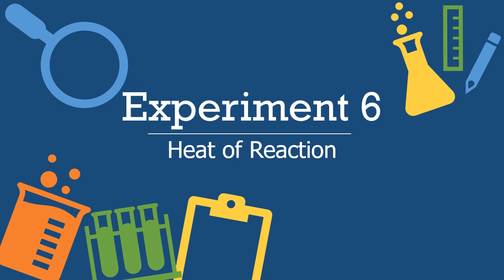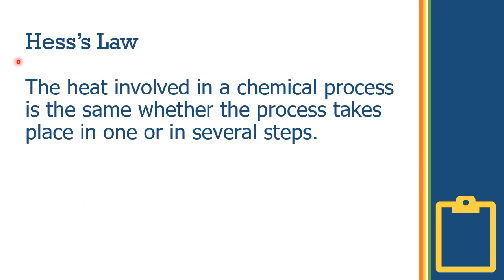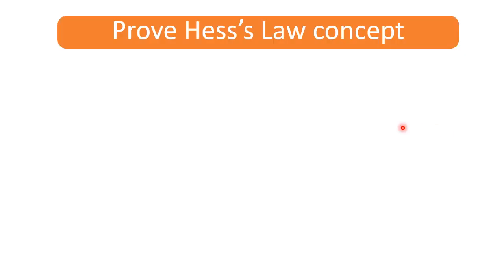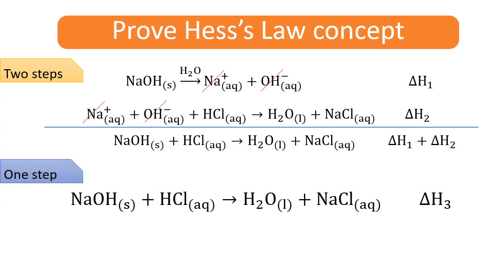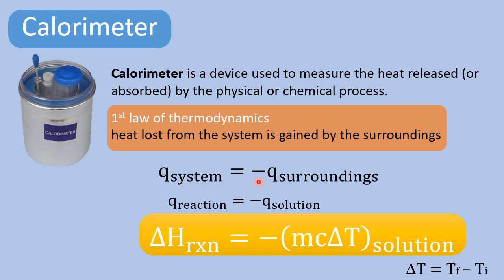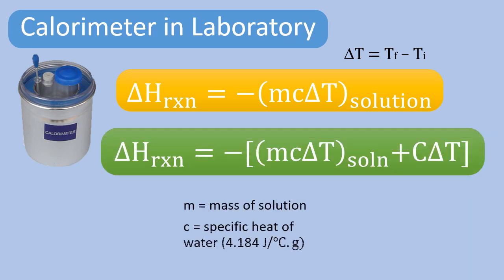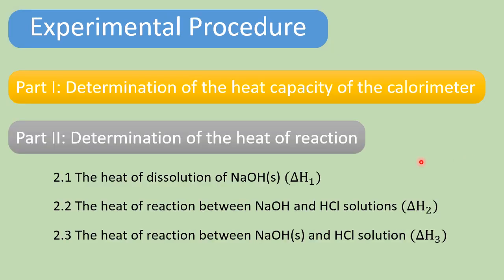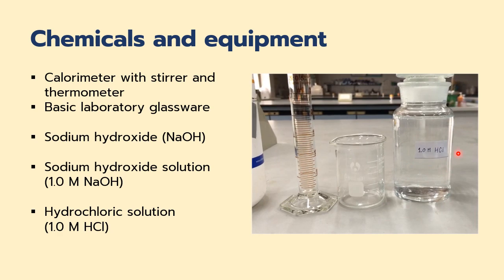Experiment 6 Heat of reaction part 1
Experiment 6 Heat of Reaction
Use calorimeter to measure the temperature change of reaction and then calculate the heat of reaction.
Design experiment to prove Hess's law concept.